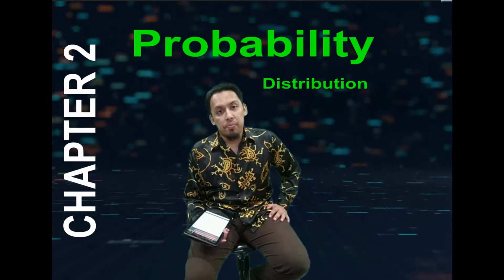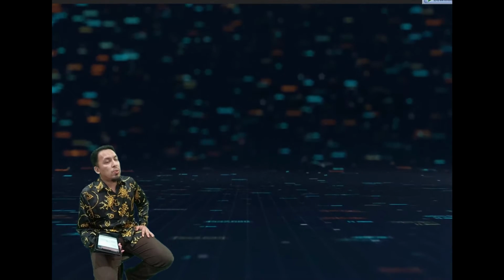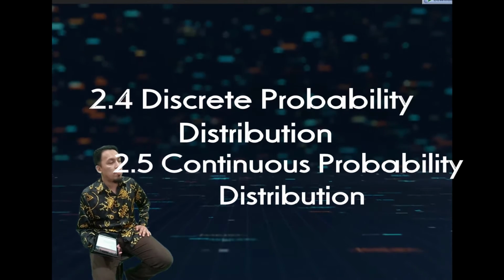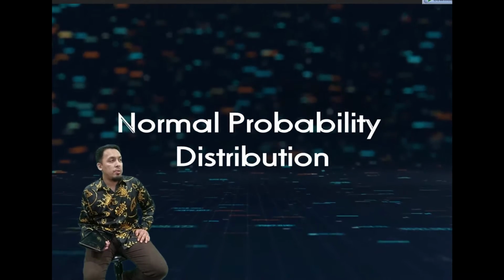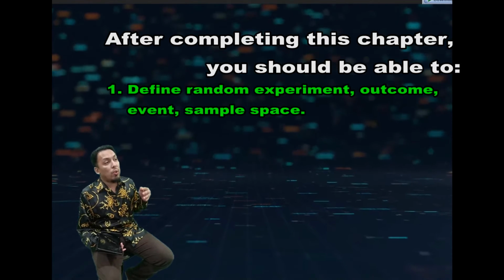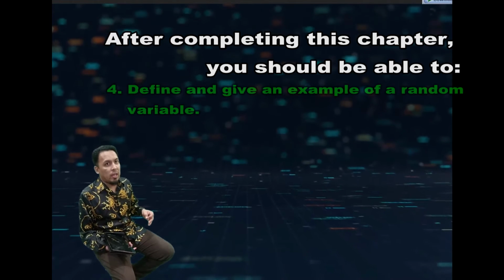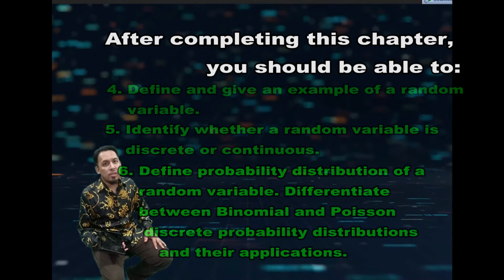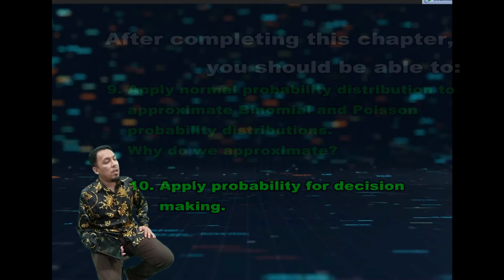16. Introduction to Chapter 2 Probability Distribution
Course Outline & Learning Objectives